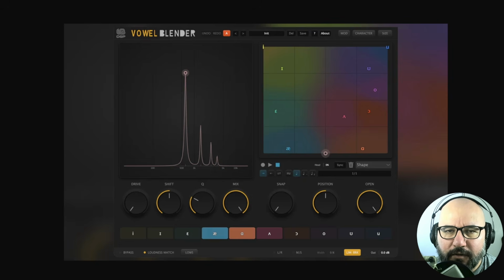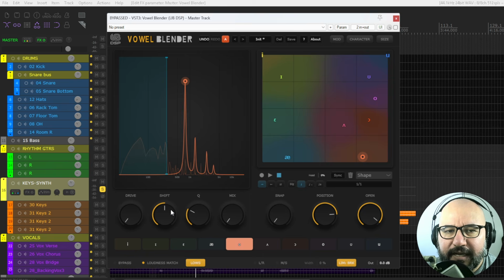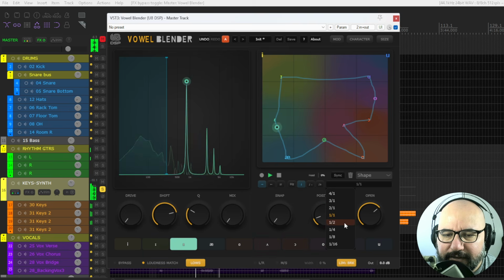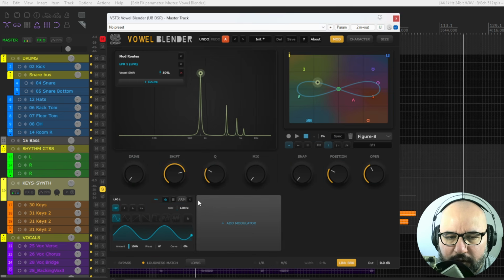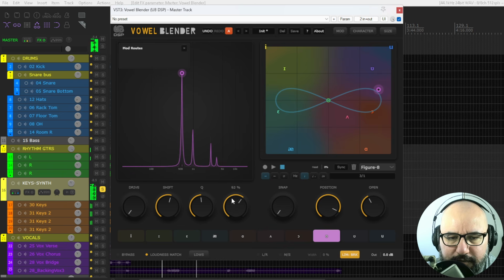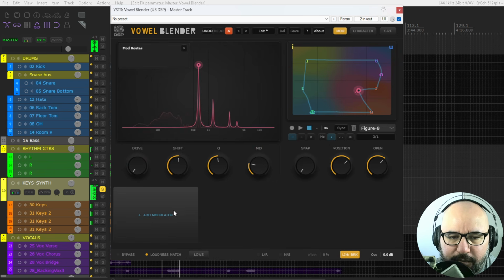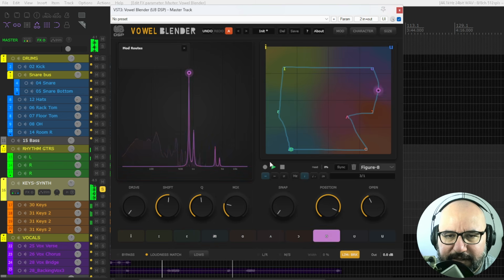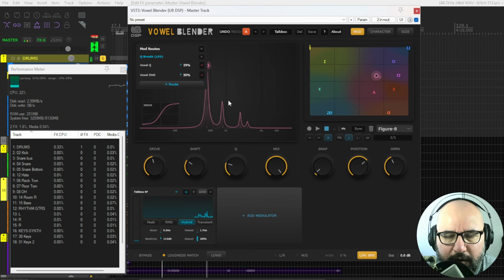This New Creative Plugin Makes Any Sound Talk... and It's Weirdly Addictive!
➤Learn more Vowel Blender & UB Dsp plugins here (fully featured free trials available)

UB DSP has just released Vowel Blender, a creative formant-filter effect that takes a different approach to vowel processing. Instead of relying on preset vowel morphs and static controls, the plugin lets you explore vowel sounds through an interactive XY pad, turning formant filtering into something that feels much more hands-on.
What immediately stands out is how performance-focused the workflow is. You can move through different vowel positions in real time, record those movements, and loop them in sync with your project. Whether you're working on synths, basses, drums, or experimental sound design, it's easy to create evolving vocal-like textures without diving into complex automation.
The plugin also includes multiple voice models and a flexible modulation system, making it possible to push sounds from subtle vocal coloration all the way into more abstract territory. Rather than trying to emulate a traditional vocoder or talkbox, Vowel Blender focuses on shaping the character of a sound through dynamic formant movement.
Let me know what you think about this new plugin.

0:00 Intro & about
0:28 Free trial & intro price
0:57 Full disclosure
1:13 My FREE stuff for you
1:40 Vowels overview
2:13 Main knobs
3:14 XY pad
5:34 Modulation
7:04 Voice models
8:11 Vowel Blender on synths
13:27 Vowel Blender on drums
14:22 Cpu performance
15:33 What's your opinion about this plugin?

- 8 steps mixing checklist using free plugins